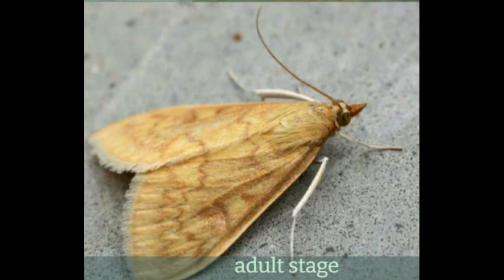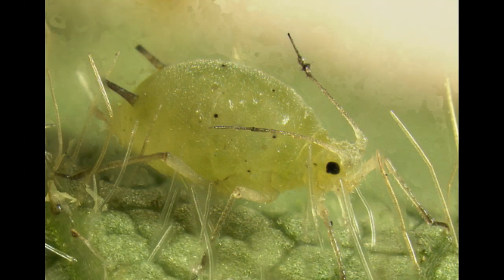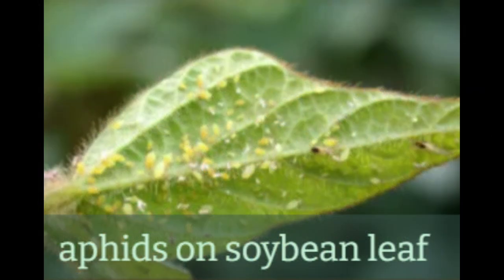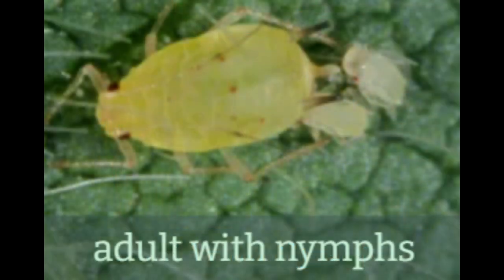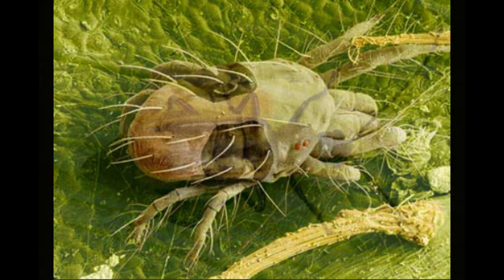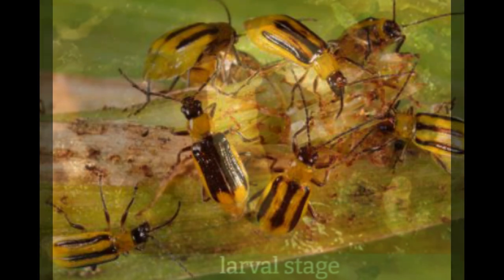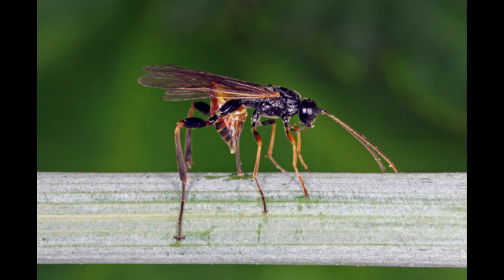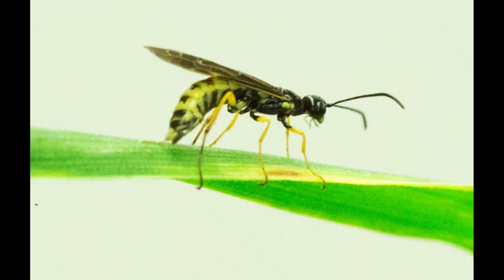Seven Popular Herbivores Insects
"Welcome to ATP for Learning - Your Ultimate Destination for Educational Content! 📚🎓 Dive into the fascinating world of insects with our latest video, "Seven Popular Herbivorous Insects." 🌿🐜 Join us as we explore the diverse and captivating lives of these plant-eating creatures, from curious caterpillars to graceful grasshoppers. 🌱🦗 Expand your knowledge and appreciation for nature's herbivores as we unveil intriguing facts and mesmerizing footage. 🌍📺 ATPforLearning HerbivorousInsects EducationalVideos"